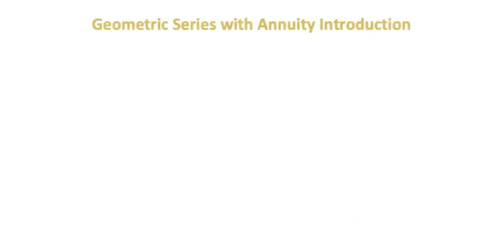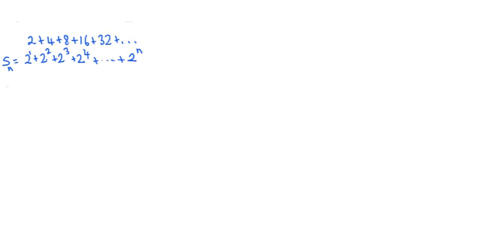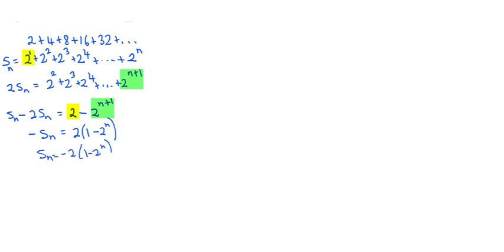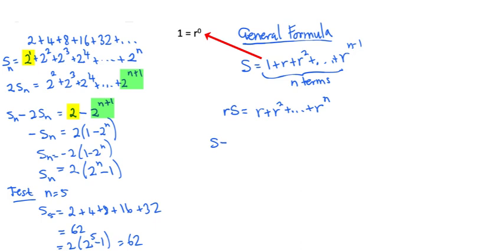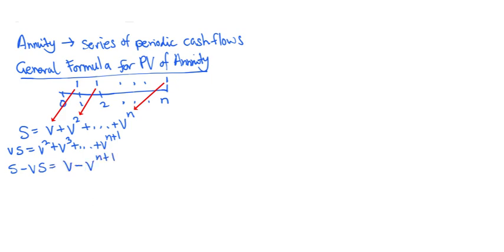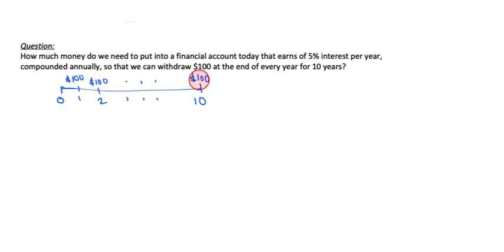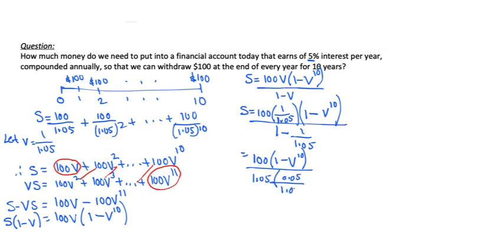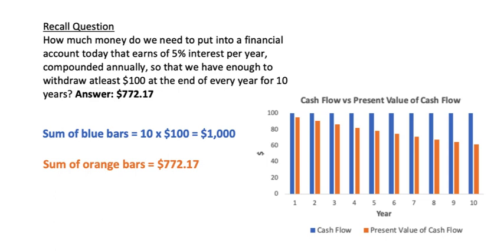Geometric Series with Annuity Introduction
Introductory video to calculating the sum of geometric series and its financial application – specifically in the calculation of annuities. Ideally suited for students of International Baccalaureate (IB) and undergraduate studies. A financial working example with calculations is shown.